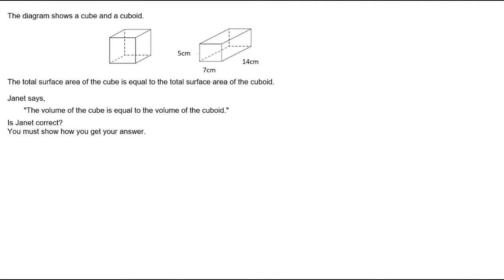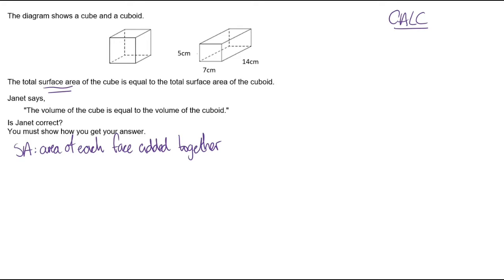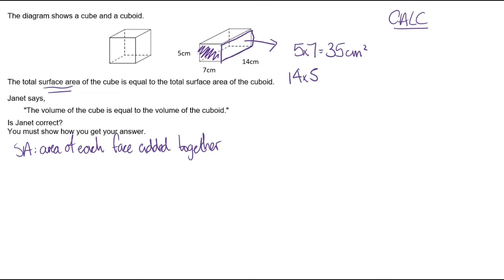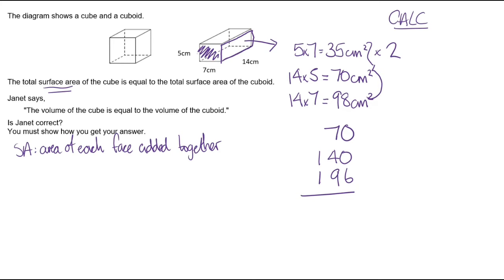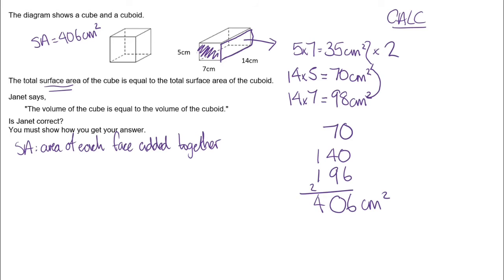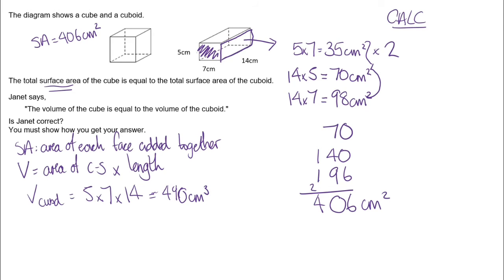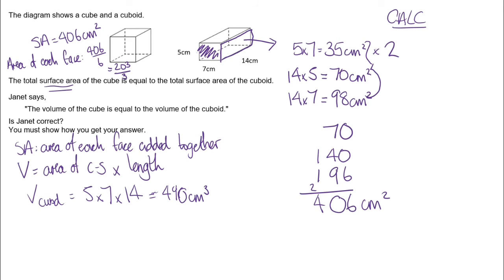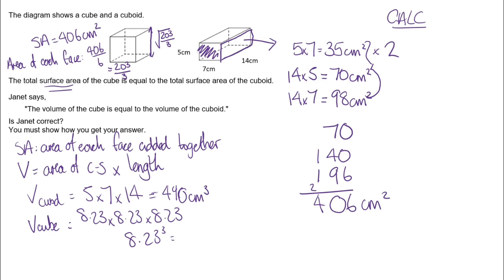Geometry Walkthrough Q3